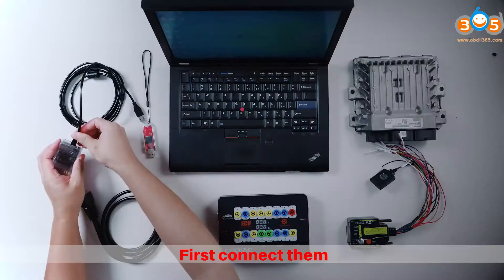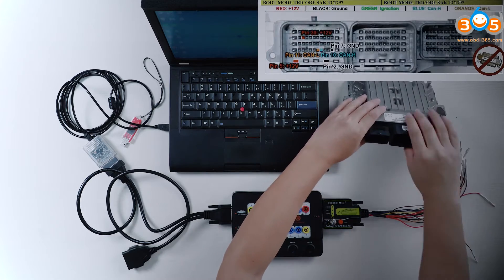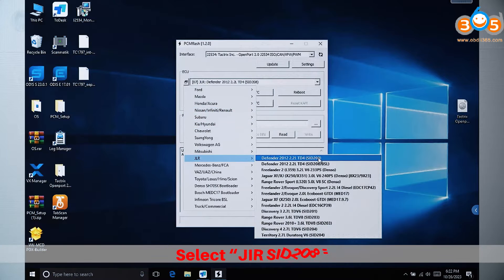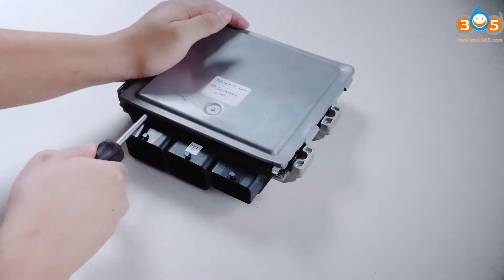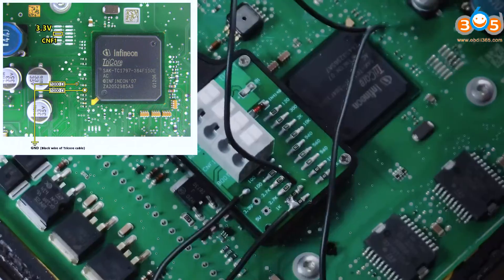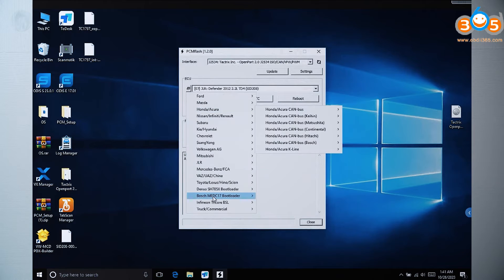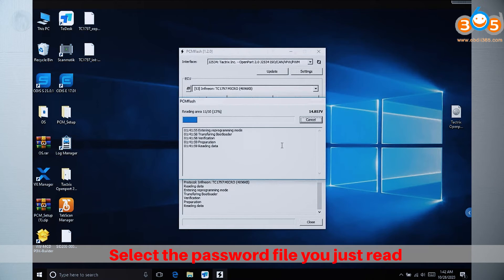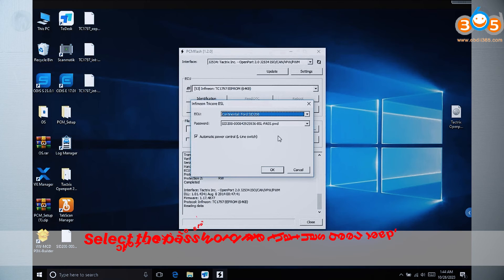Openport Godiag ECU Adapter and GT100+ Read Ford SID208 ECU OBDII365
how to read Ford SID208 ECU using openport 2.0, Godiag ECU GPT Boot adapter and GT100+ breakout box

Godiag ECU adapter Read and write ECU data without disassembling the ECU using the OBD2 Bench or GTP Bench method or disassembling the ECU and using the Boot method.
Equipped with a short-circuit-proof BOOT resistance board connection line to protect the ECU, you can use it with J2534 devices.